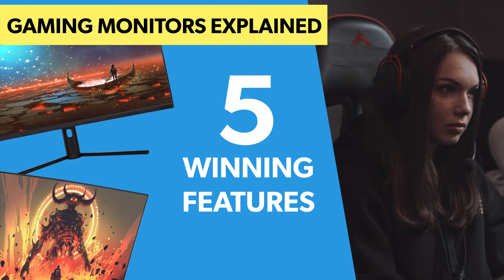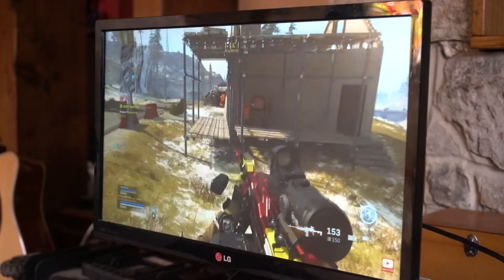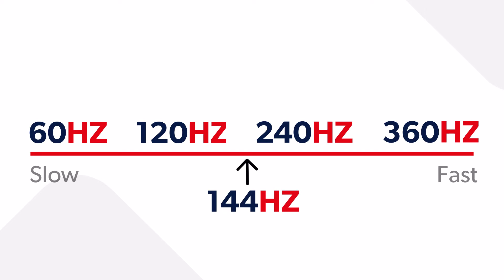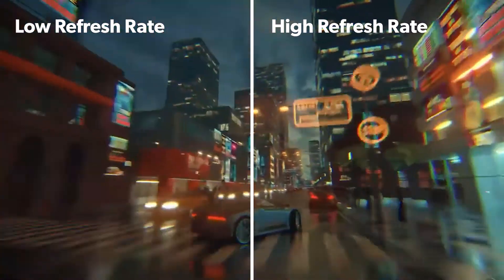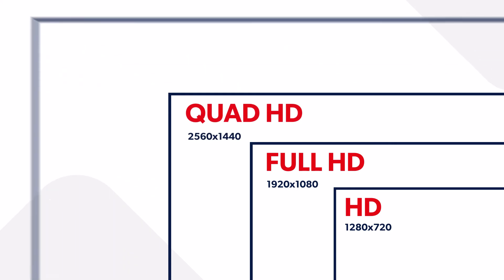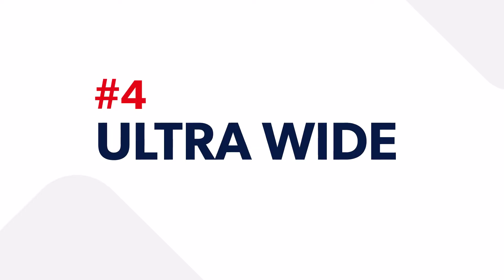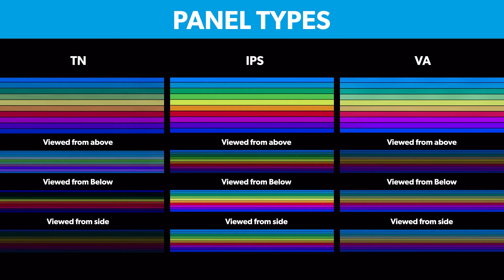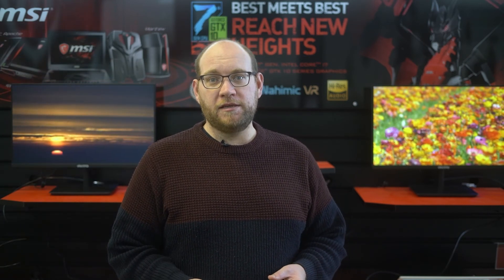Gaming monitor buying guide - Refresh rate, response time and more explained - Laptops Direct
We take you through the 5 main things to consider when buying a gaming monitor without getting too technical.

We answer questions like...

What is refresh rate?
What is response time?

And more